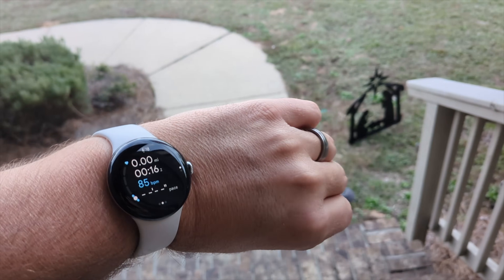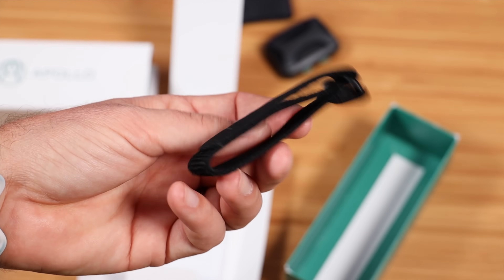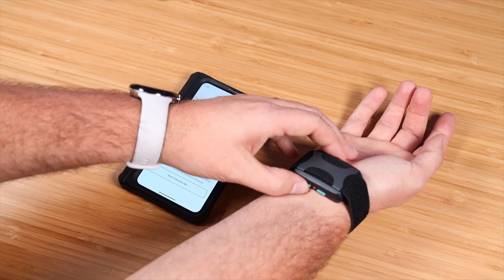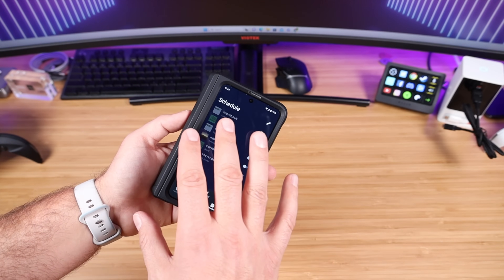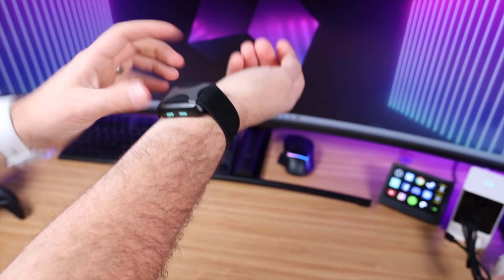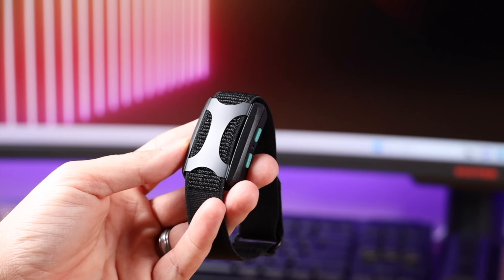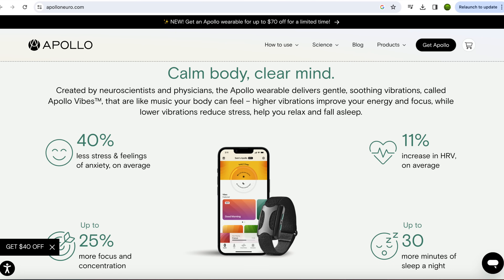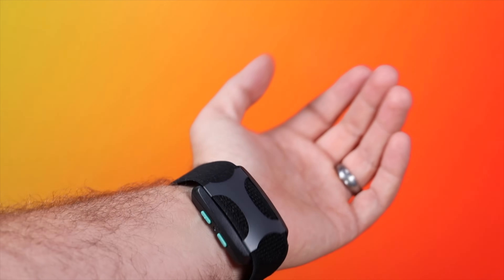Apollo Neuro Review: Wearable Delivering Happy Vibes Improve HRV and Vagus Nerve System Stimulation.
Apollo Neuro

The Apollo Neuro is a unique wearable device that stimulates the vagus nerve system. This is designed to improve sleep, focus, relaxation, recovery and reduce stress. In this video we discuss how this works, the science behind it, and tests and research that was done which appear to back up the claims made by Apollo.